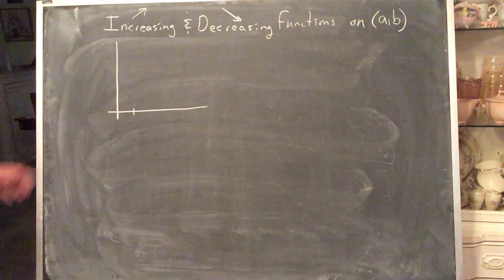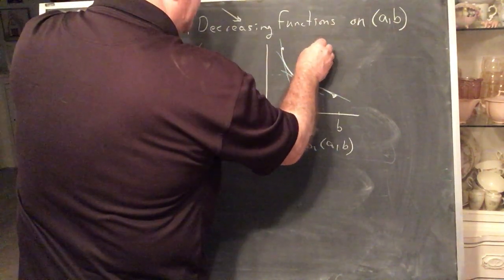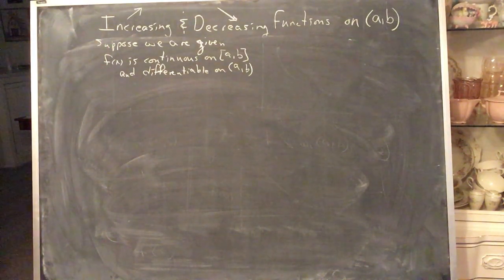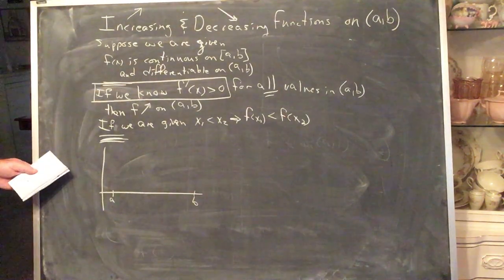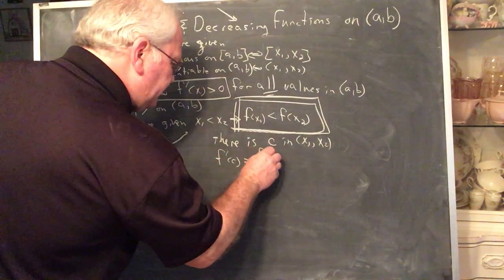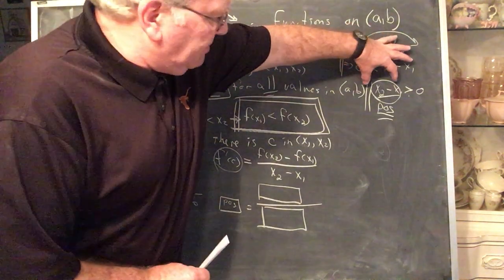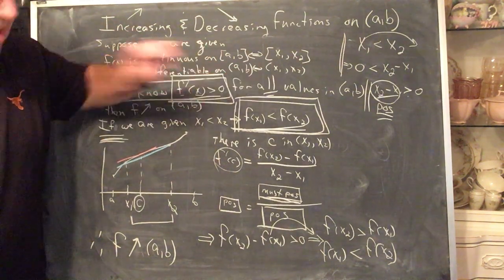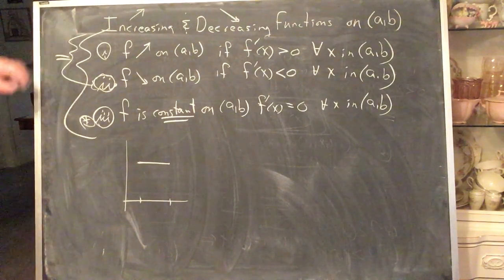Calc I Increasing Decreasing Functions II